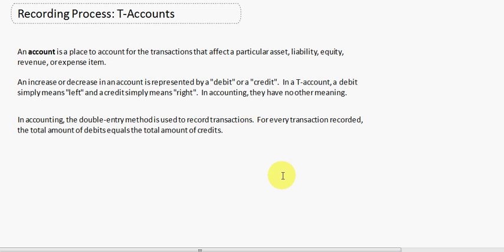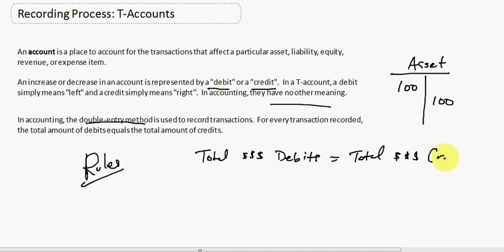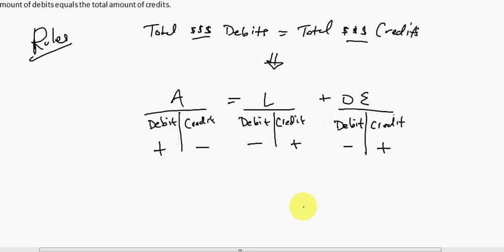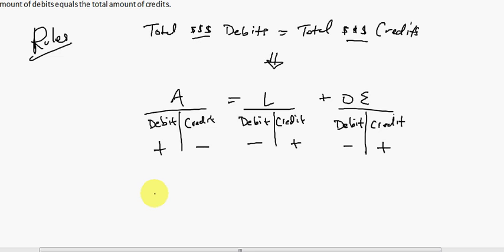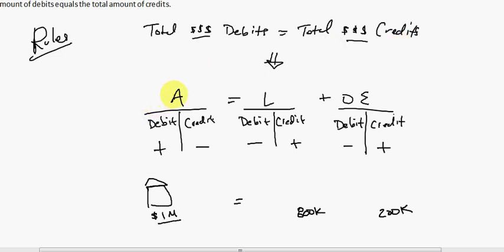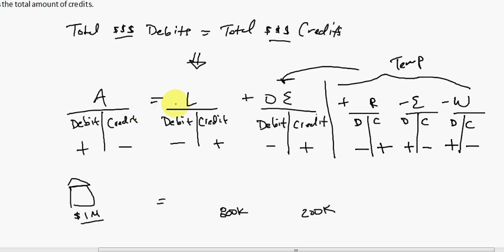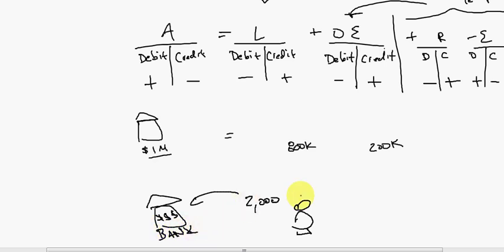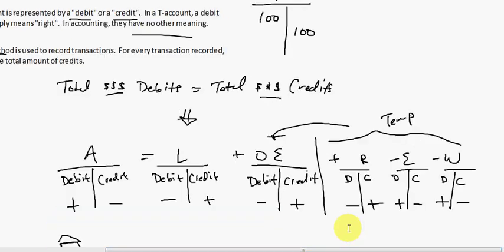T Accounts Part 1 of 5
The Webster Academy

The tutorial is a review of the recording process.  It is the first of a five part series.

It is ideal for introductory accounting students.  The tutorial is designed to be reviewed prior to class to encourage productive participation in the classroom that leads to retained learning.